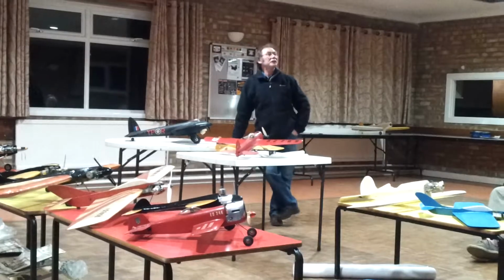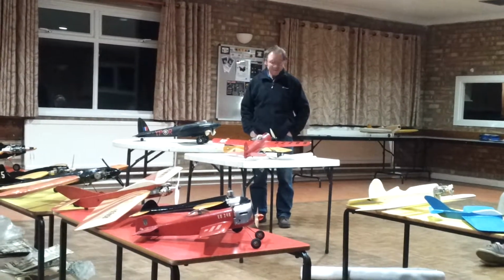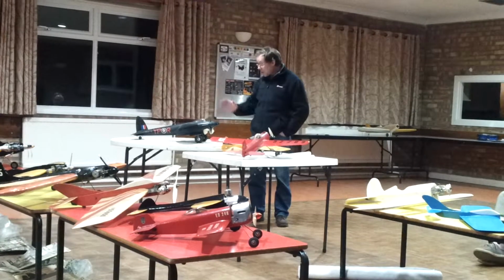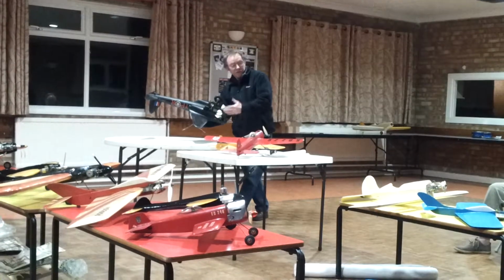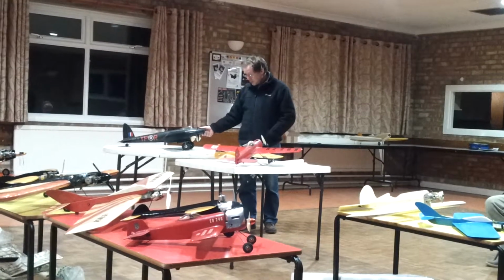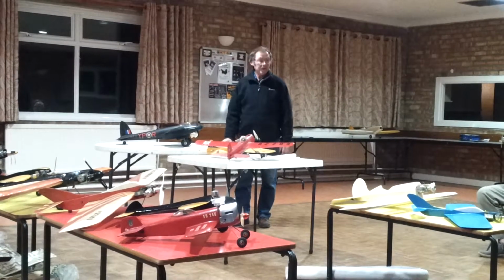PMFC talk 12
PMFC talks 12